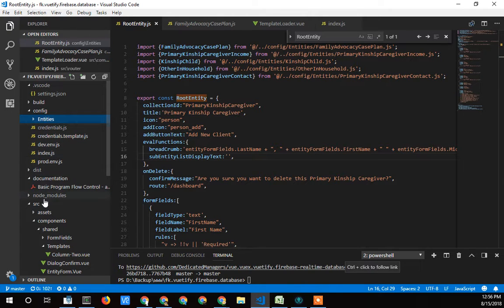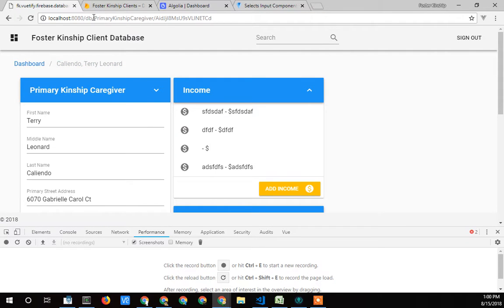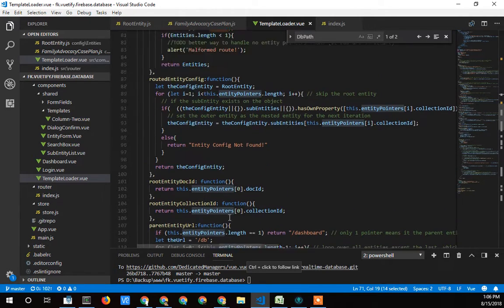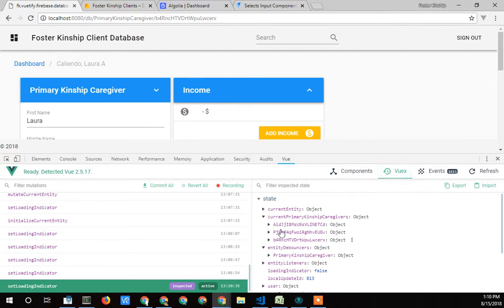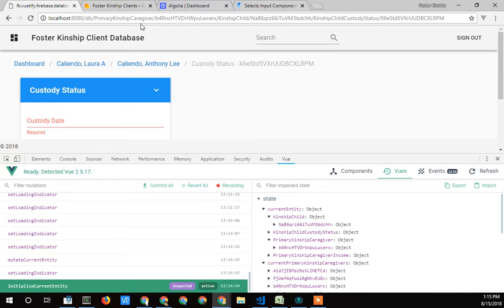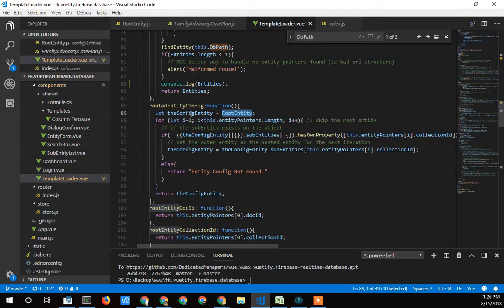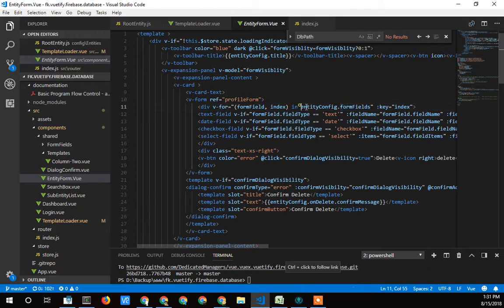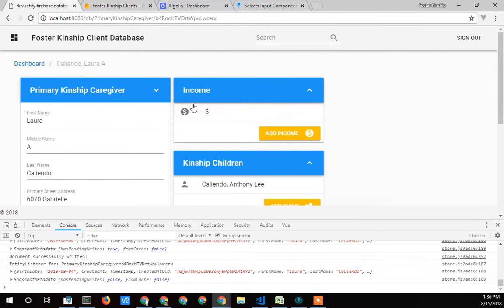44. How the code interprets the configuration files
In this video I give an in-depth look into how the code reads the configuration files and dynamically creates the front end forms.